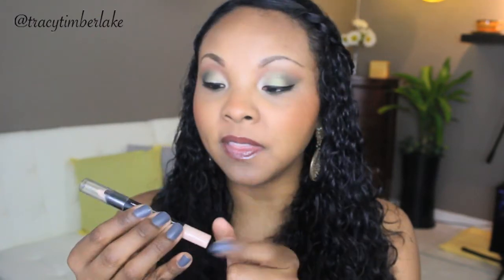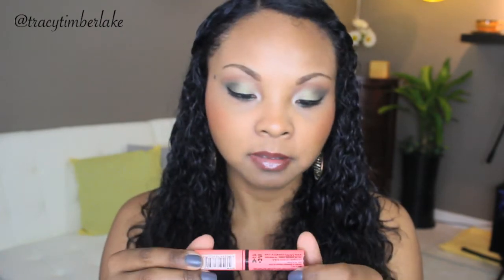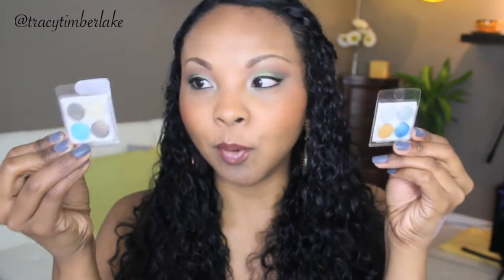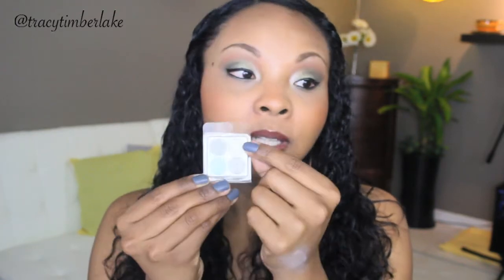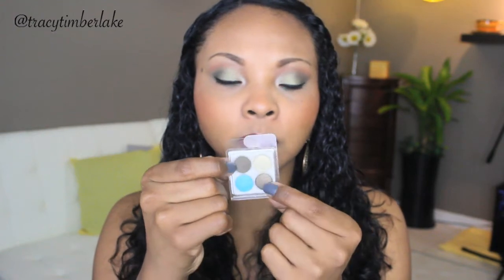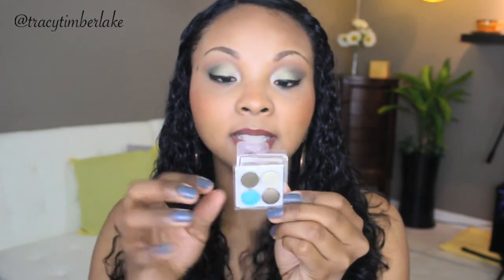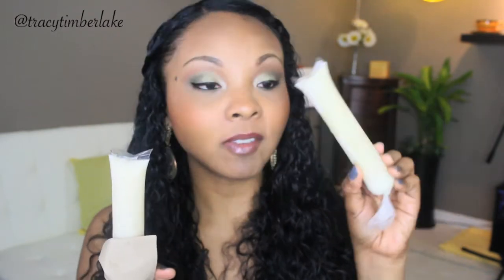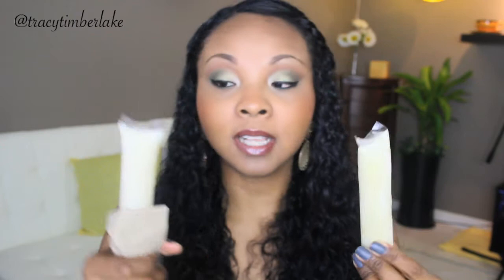✰August Faves & Fails✰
Can anyone guess what my ULTIMATE August Fave is!? Its in the video :-)

PRODUCTS MENTIONED:
Jordana 12 Hour EyeShadow Stick - Continuous Almond
Everyday Minerals Flat Top Brush
Coastal Scents Sampler Eyeshadow Quad
NYX Lip Butter (apple strudel) + Jordana Coco Loco Lip Liner
U by Kotex Extra Pads, Regular
ICE CANDY!

FAILS:
Maybelline Baby Lips ELECTRO Collection - Pink Shock, Strike a Pose

I film in HD using a Canon t4i